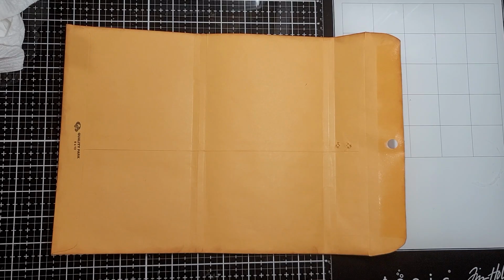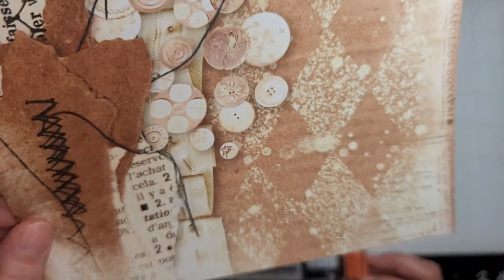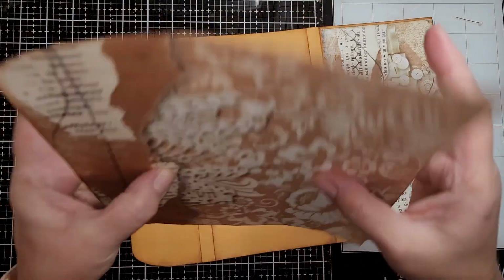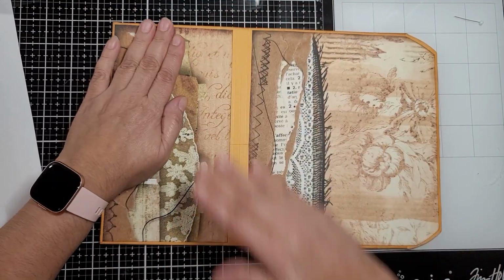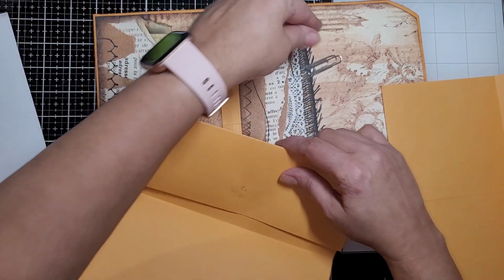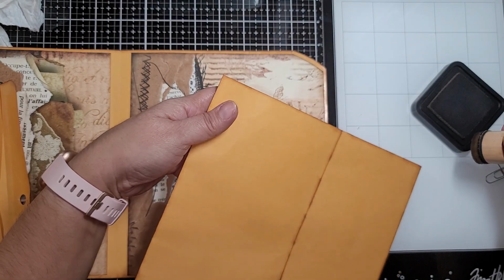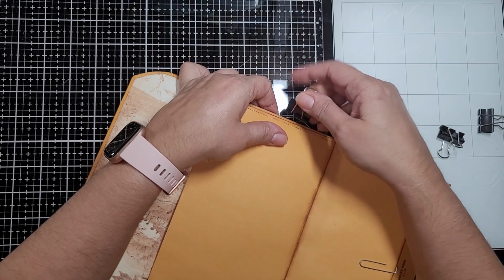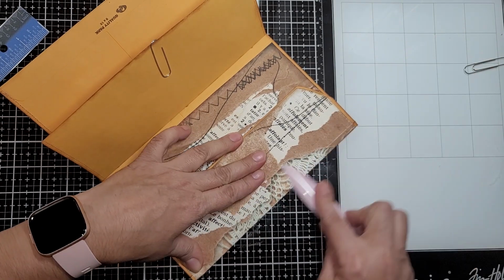Design Team Project| Let's make a flippy thingy | Pt. 1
Digital kit being used from SenecaPondCrafts on etsy

if you purchase $10 dollars or more, you get this digital kit for free. it is not for sale its as a special promotion 😉

Patricia Viramontes

Creator of Stainz by Patty Pockets